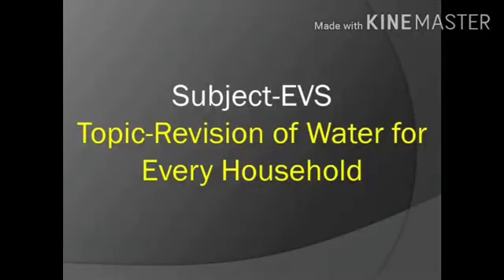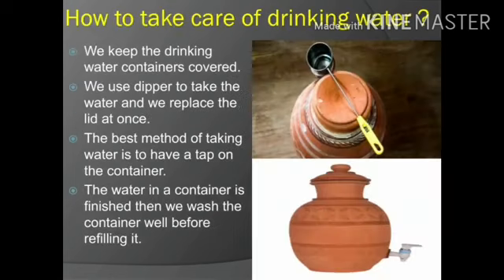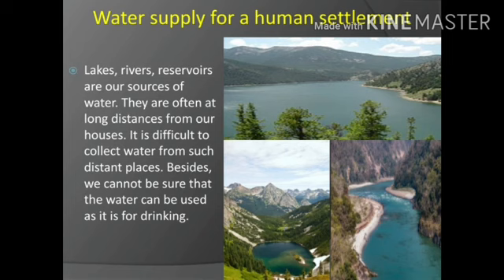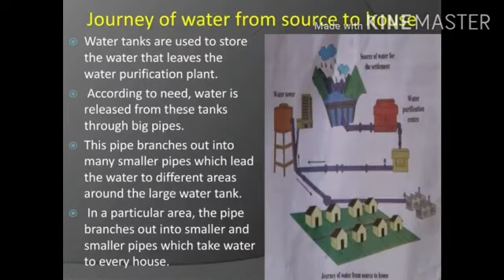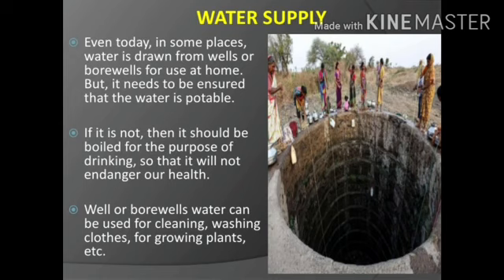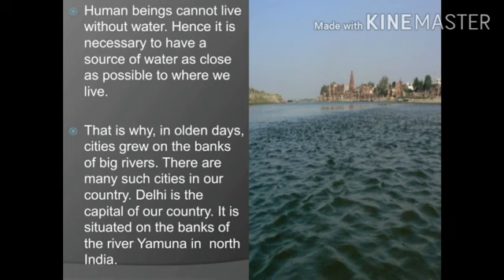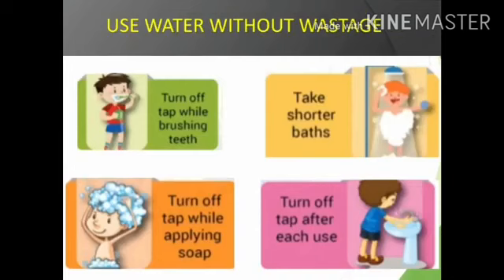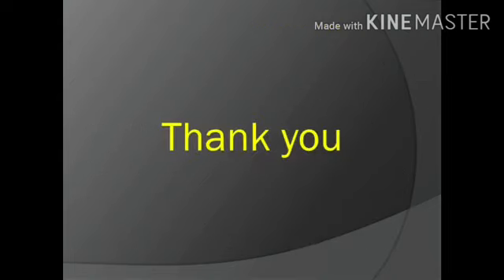Revision of water for every house hold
Video from 😍😍Shital Sameer S P😍😍